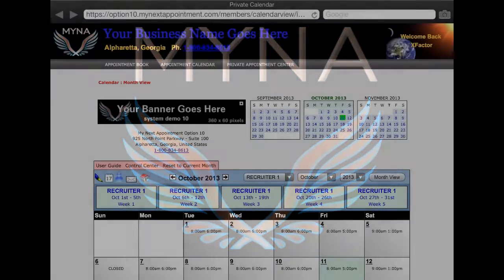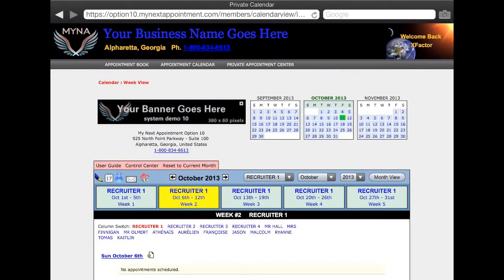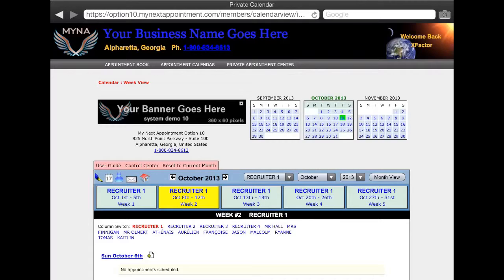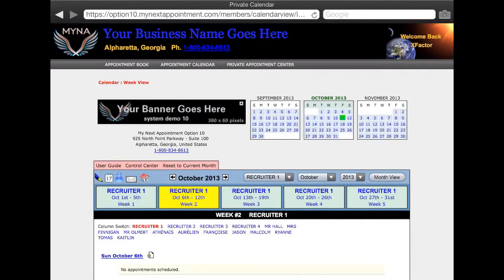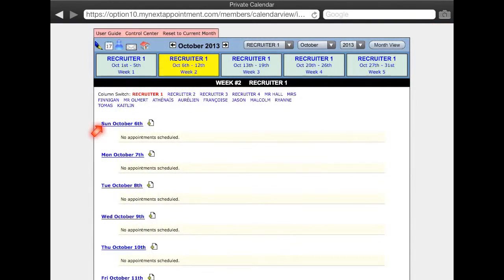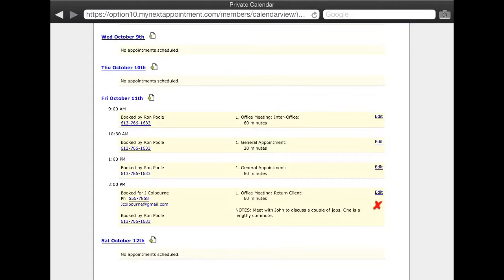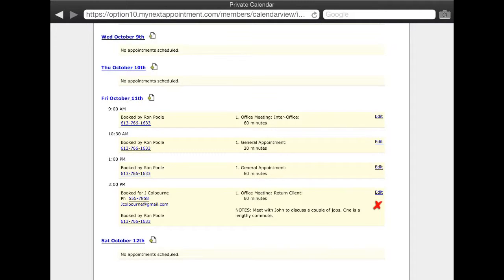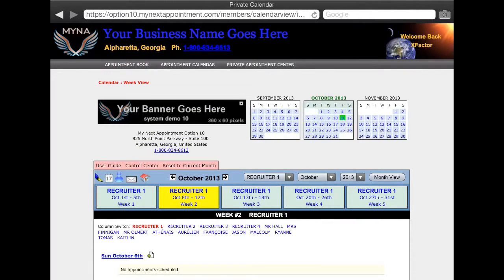Online Appointment Calendar - The Interface - Part 3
This video covers the week-view potion of the MyNA online appointment calendar.